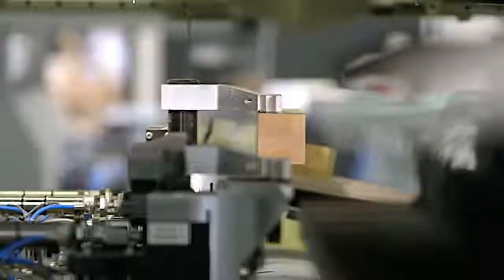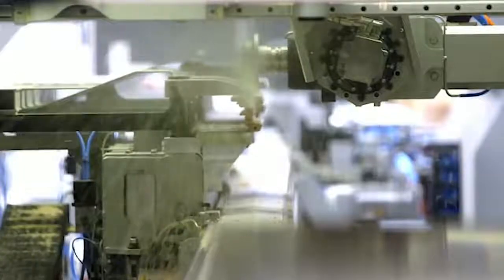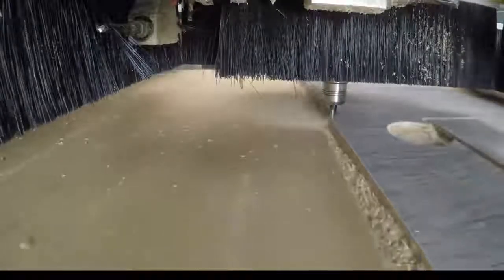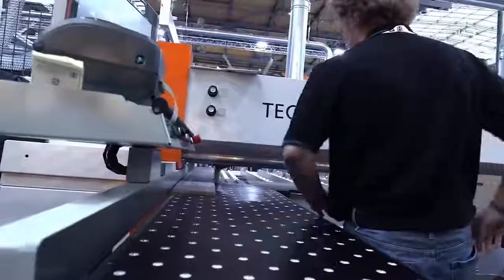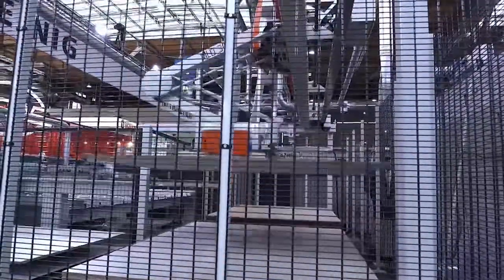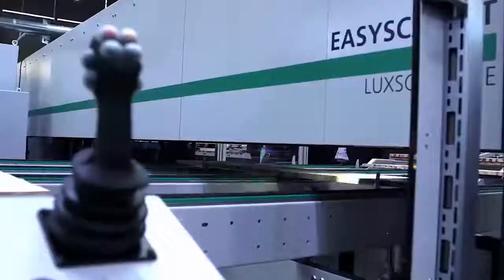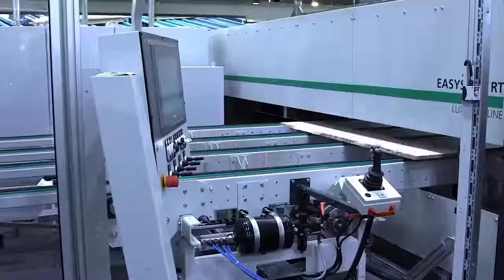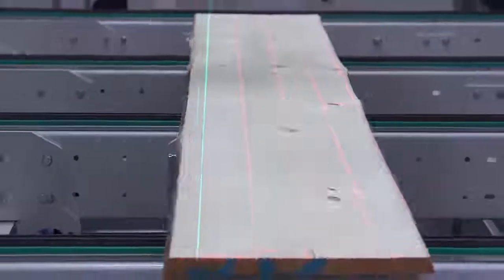Discussing Industry 4.0 being the focus of this year's IWF Show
Andy and Daniel talk about how Industry 4.0 has come to the woodworking industry and how Weinig Holz-Her delivers that technology to their customers.